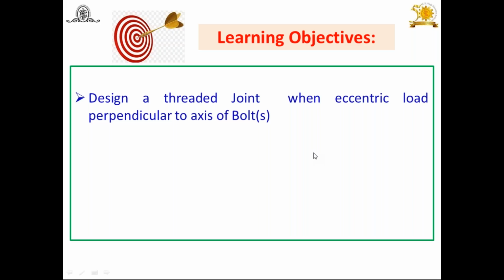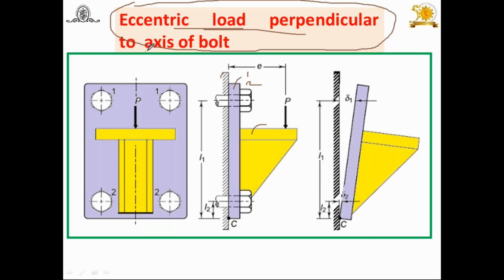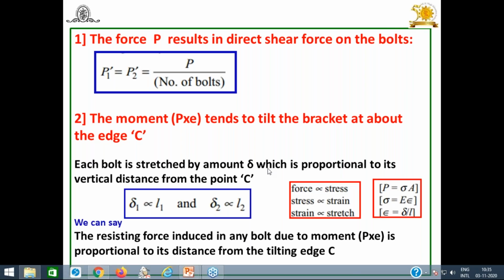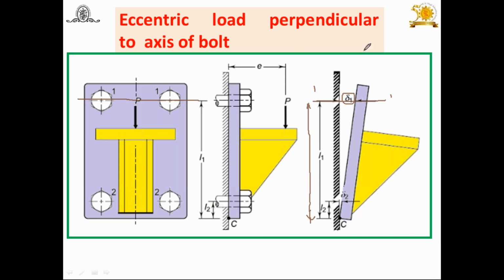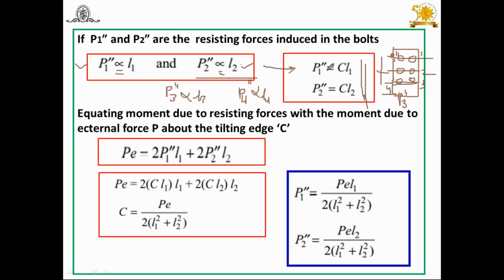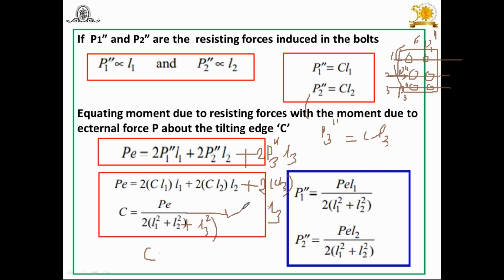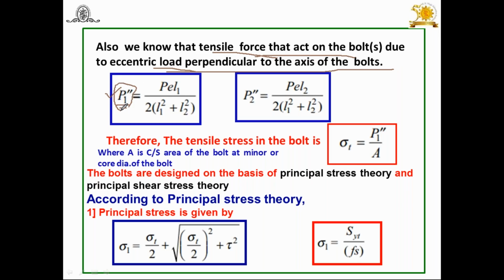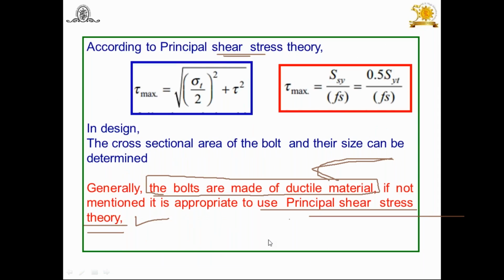Design of threaded joint: Eccentric load perpendicular to the axis of the bolt(s)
This video discusses design of threaded joint when bolt(s)  when eccentric load  perpendicular to the axis of the bolt(s). this video also discusses the selection of size of bolt(s)